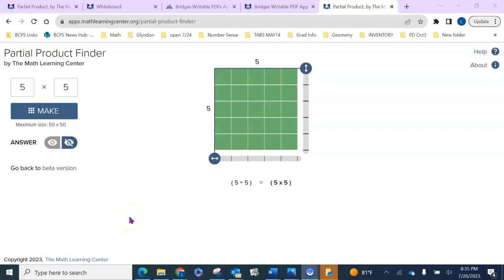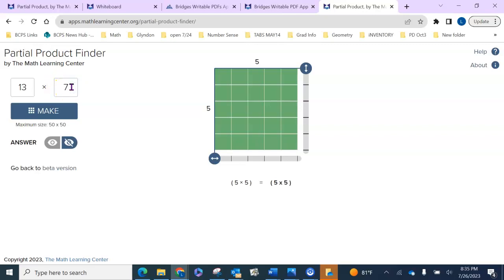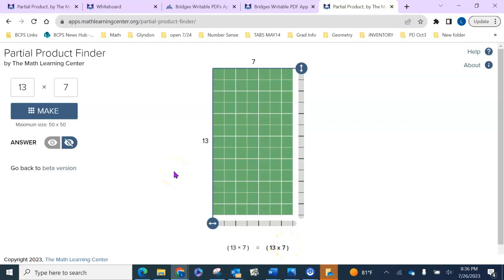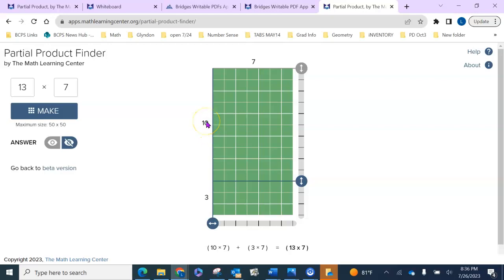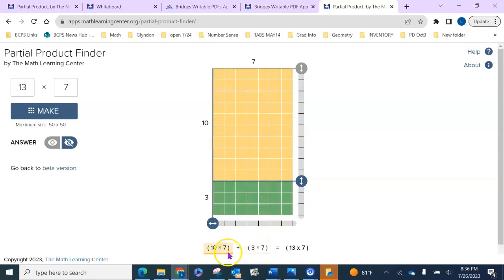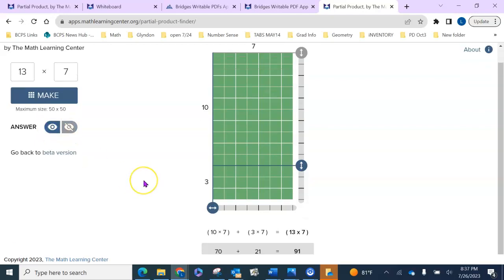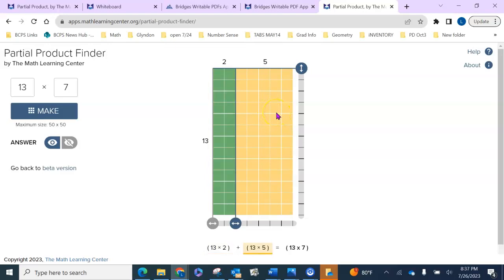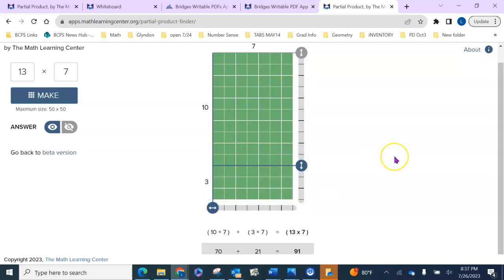Grade 3 Unit 7 Partial Product Finder